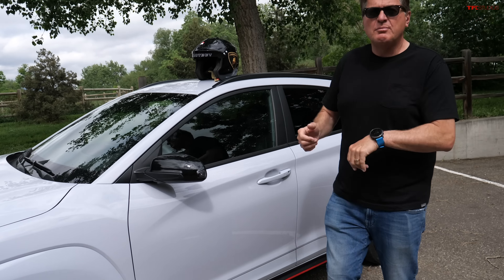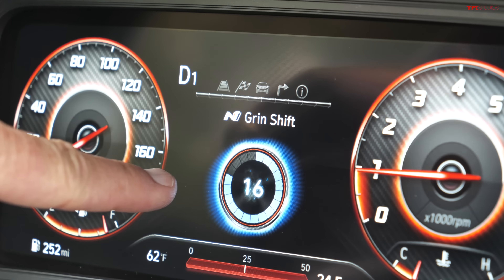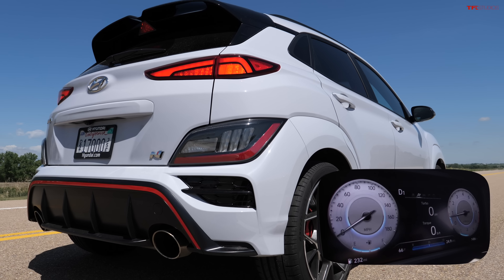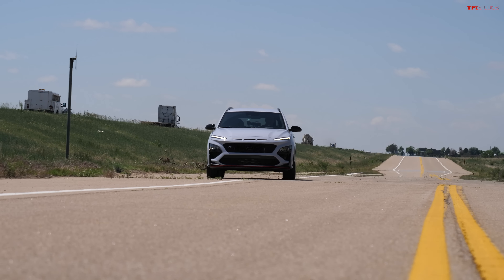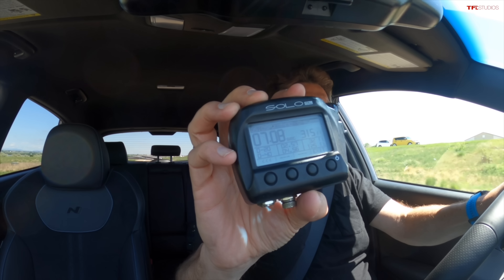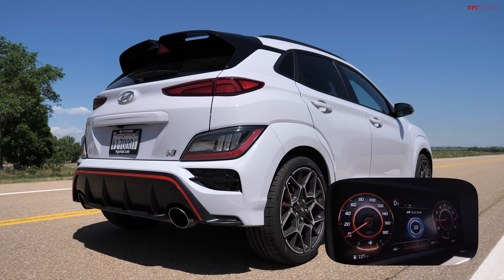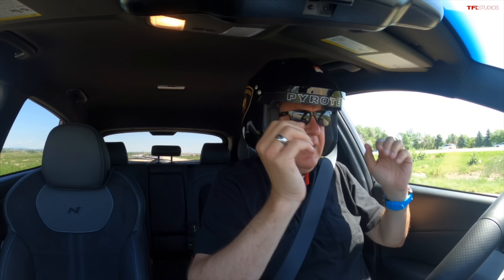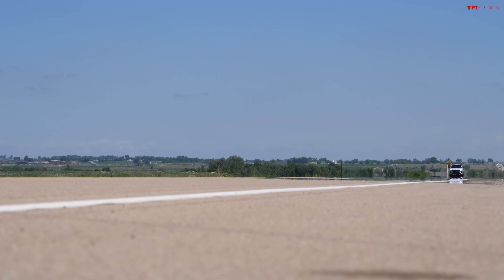Does The 2022 Hyundai Kona N's Red Button Improve 0-60 Times? Let's Find Out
In this video, Roman takes the new Hyundai Kona N for some 0-60 sprints while using the red N button located on the steering wheel.